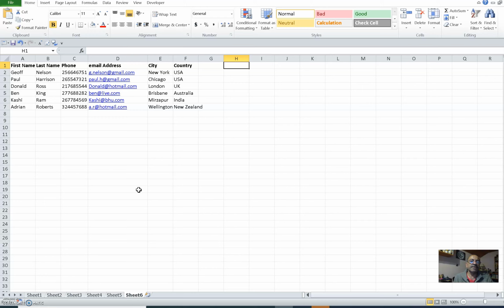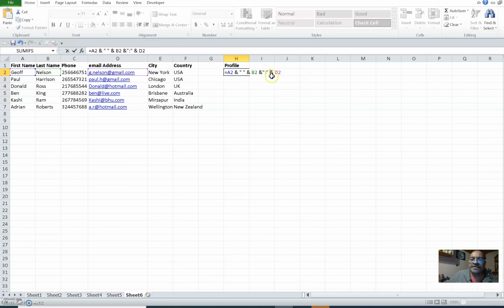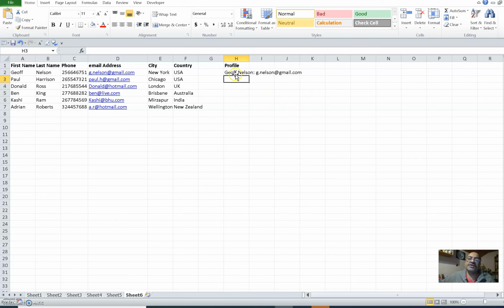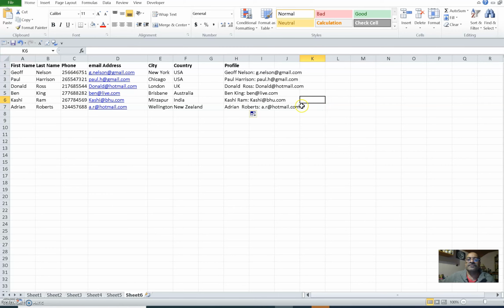Combining Cells without losing data in Excel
This tutorial explains how to merge two cells without losing data.